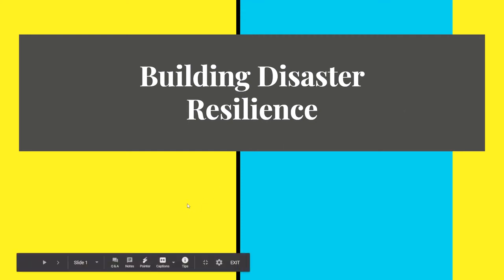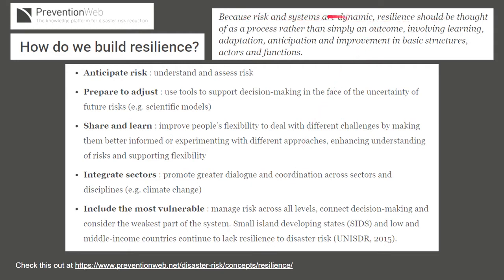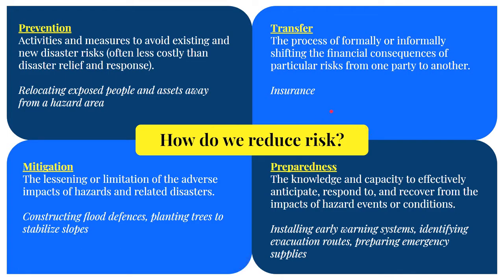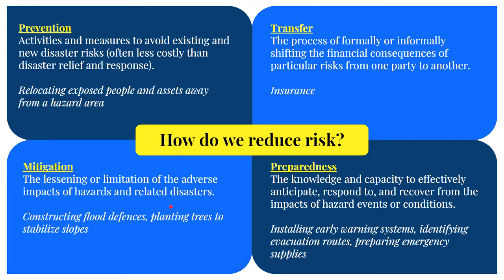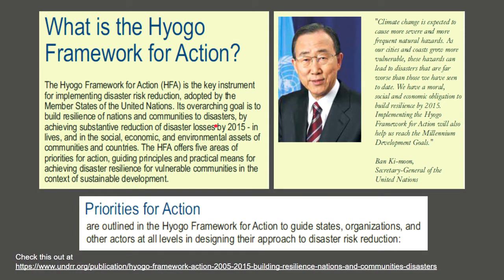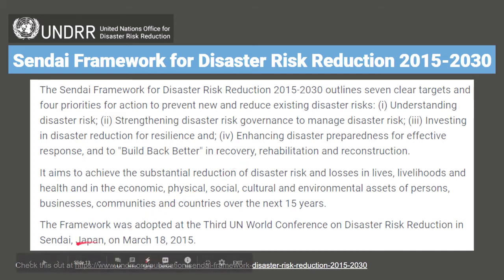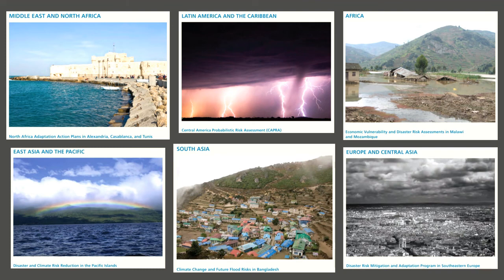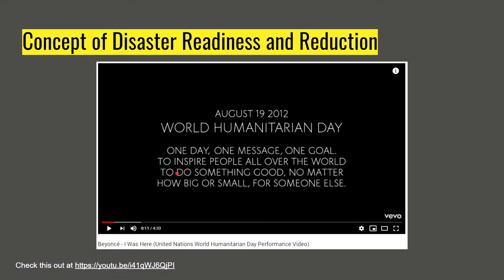Building Disaster Resilience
Resilience is about anticipating, planning and reducing disaster risk to effectively protect persons, communities and countries, their livelihoods, health, cultural heritage, socio-economic assets and ecosystems (UN, 2015). The ideas of ‘bounce back’, ‘spring forward’ and ‘build back better’ are often used in the context of resilience.

Hyogo Framework for Action 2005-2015 | United Nations Office for Disaster Risk Reduction

Sendai Framework for Disaster Risk Reduction 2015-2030 | United Nations Office for Disaster Risk Reduction